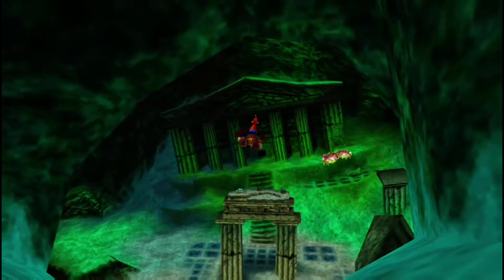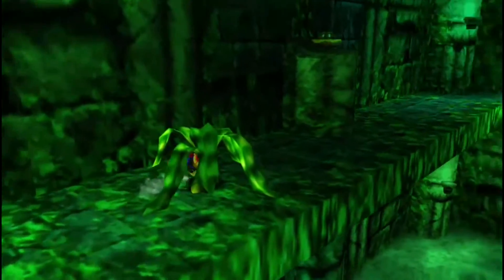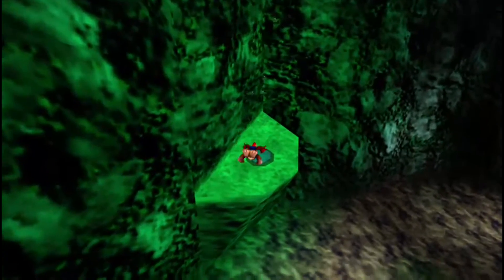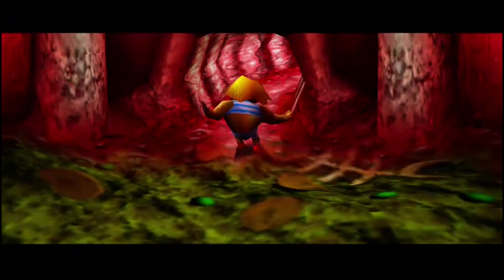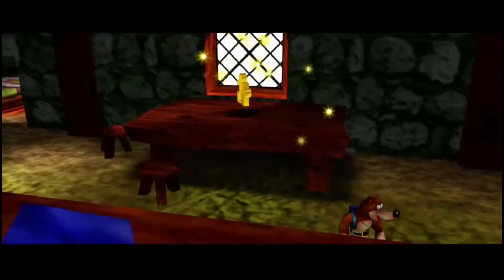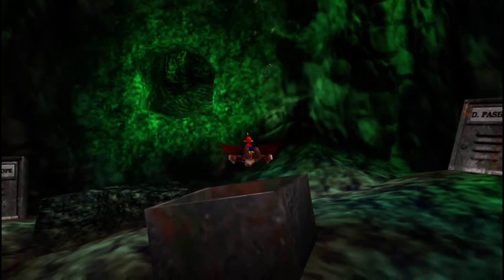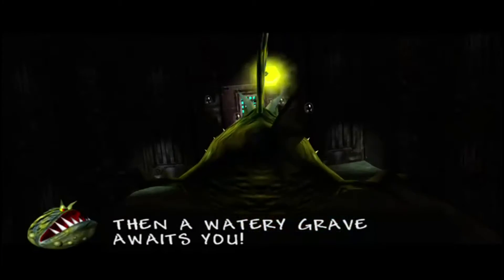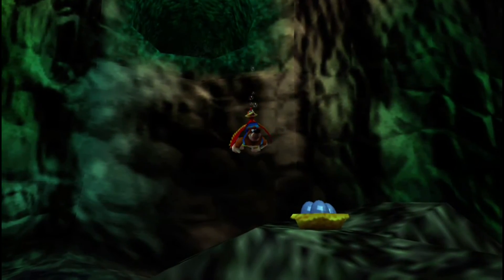Lord Woo WHAT!? | Rare Replay - Banjo Tooie. Episode 8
Continuing their journey into the depths, Banjo and Kazooie swim down, down deep into the briny deep, until they find the nightmare of the seven seas; Davey Jones' Locker, and lurking inside it is the most vicious, tyrannical monster to ever swim the trenches of the sea; Lord Woo Fak Fak! ...Who probably has one of the most ambiguous names of any boss in video game history.